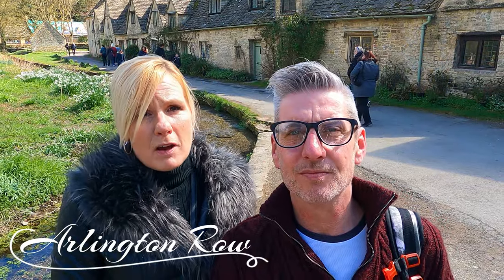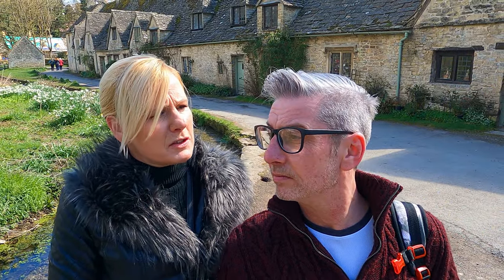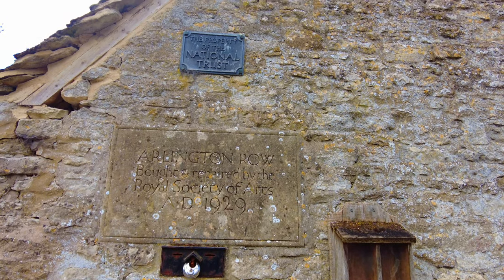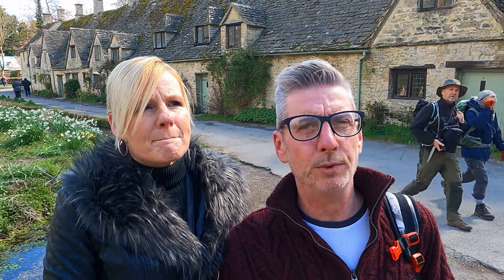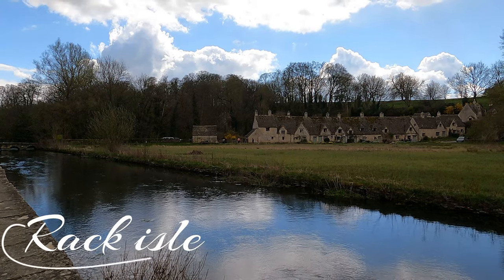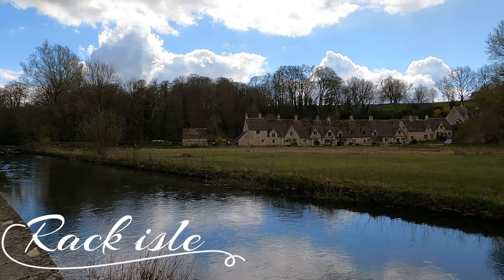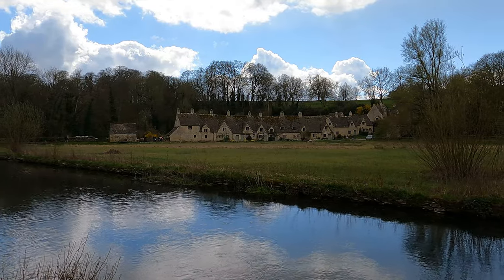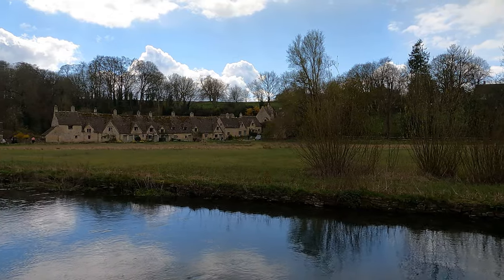Bibury the jewel in the crown of the Cotswolds. With a sneaky trip to Fairford.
We visited Bibury, a place of great beauty and discovered for ourselves the reason it appears in the UK passport.
If you visit this stunning location you won't be able to stop yourself falling in love with it,  just as Emperor Hirohito from Japan did in 1921 and many Japanese visitors have since followed in his footsteps.
But nobody fell in love with Bibury as much as Henry Ford, who tried to buy Arlington row and have it shipped to Michigan, thankfully the National trust saved the buildings and kept them in the UK.
Arlington row is a must visit in England and a fantastic sight to see in the UK.  It should be high on your travel list if you are visiting the Cotswold's.
If you take a short car ride from Bibury you can also visit the pretty town of Fairford. known for it's stunning stained glass in St Mary's church and gorgeous Cotswold stone buildings.
If your visiting England these locations are a must and should be part of your places to see in the UK.

❤️ All the music on our videos supplied by the talented Persika his soundcloud link is below❤️

Cameras used
Panasonic lumix DC-FZ82
Edited using Filmora x
All films in 4K